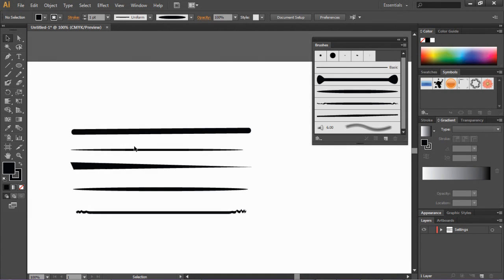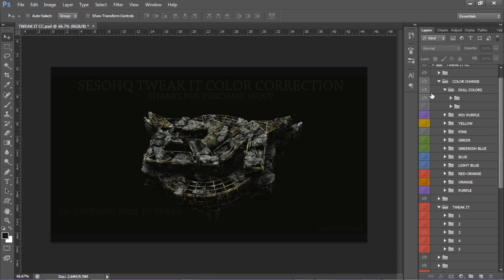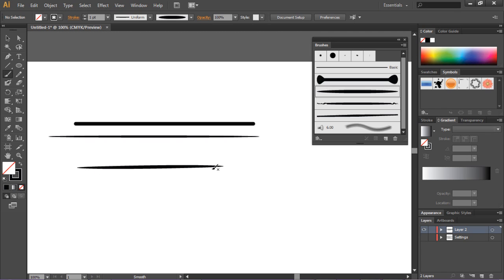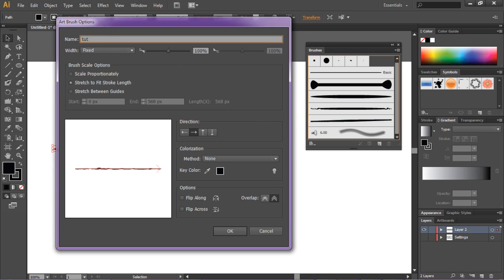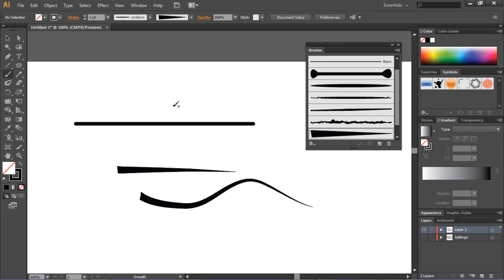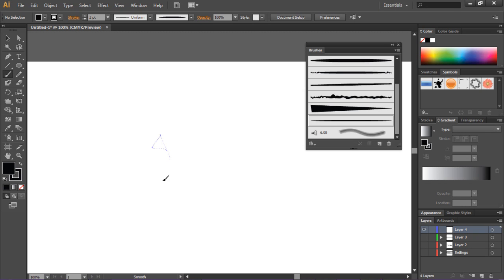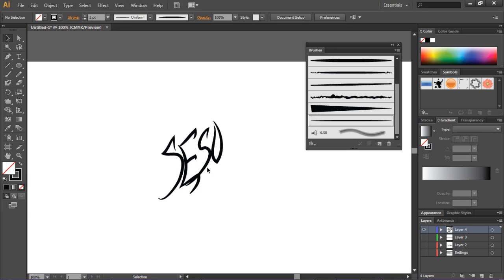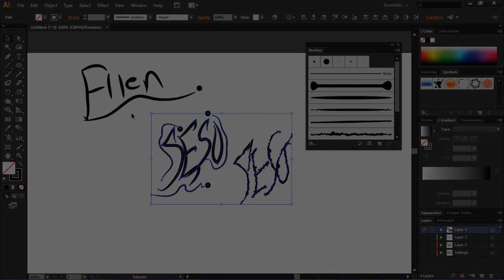Illustrator Tutorial | Creating Custom Brushes & Custom Signatures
Illustrator tutorial for a change. Hopefully this helped you in what your looking for. Psst.. guys guess what..Ima kiss you all if you get us to [100LIKES]. Thanks guys ahead of time :D Enjoy.  TWEAK IT CC BELOW FOR PURCHASE